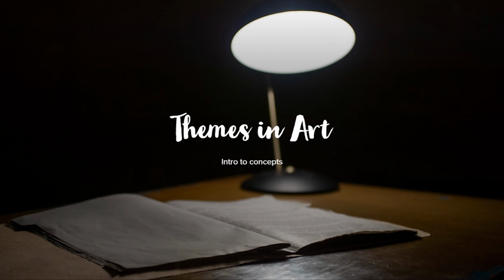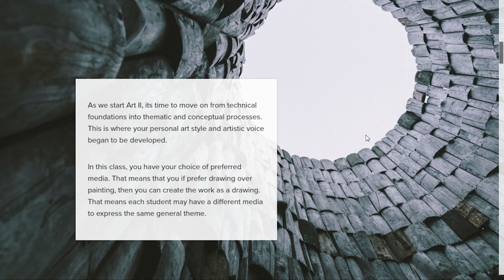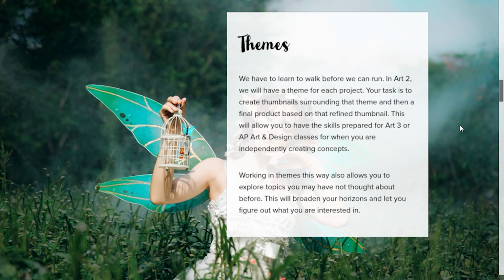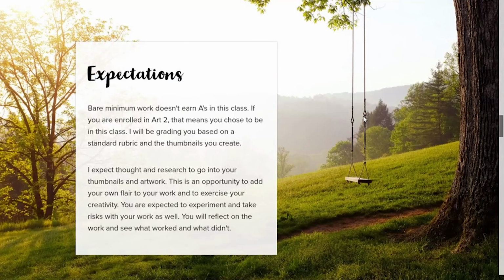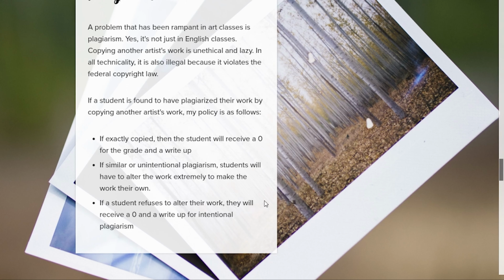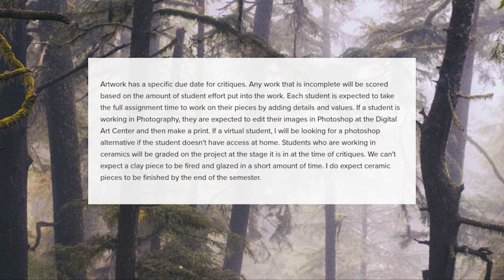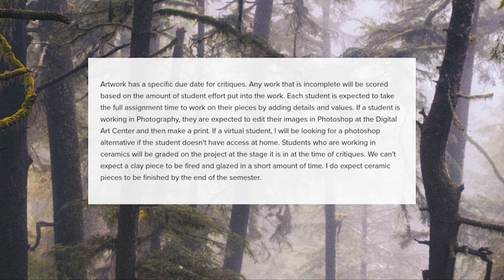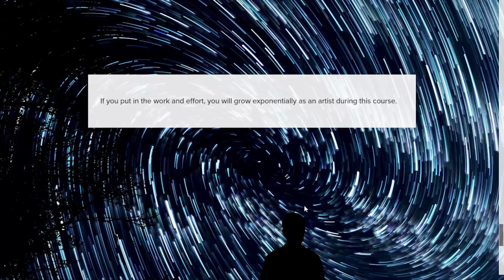Mrs. Allen's Art Class | Art II Introduction